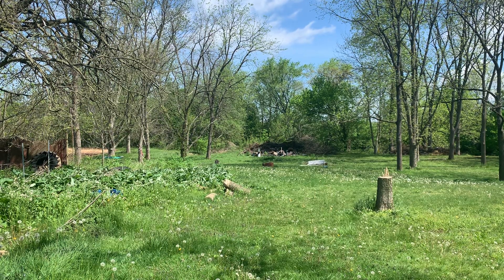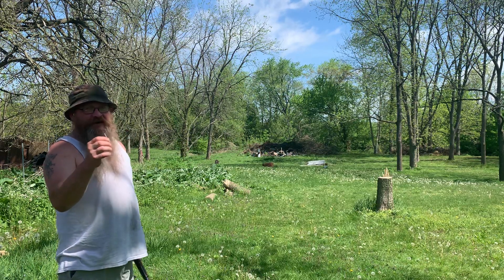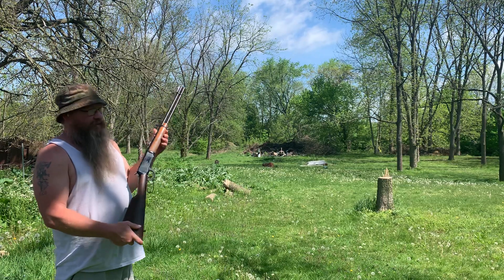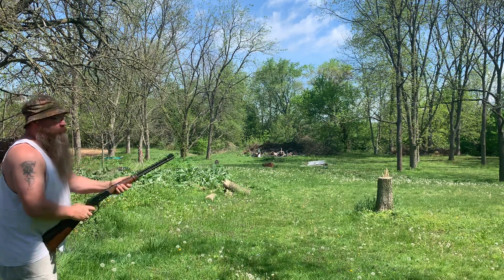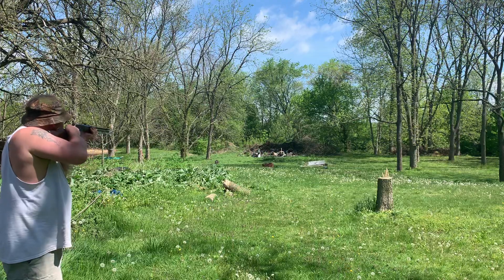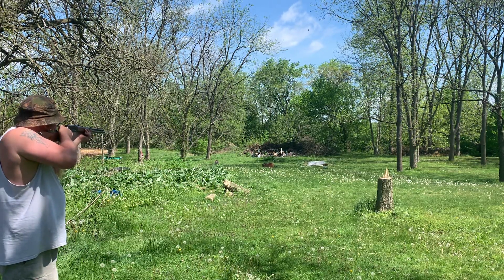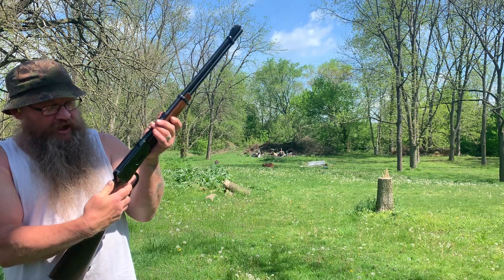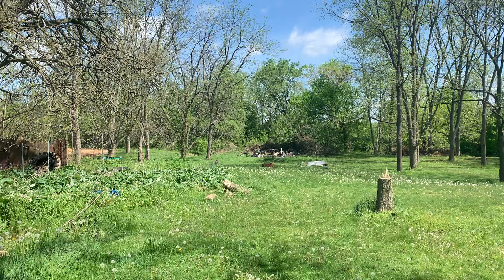32 Winchester special. Model 94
I Really love this Firearm. They give your shoulder a pretty good Whopping. LOL it’s a shame that the 32 special. Or the 32WS. Which stands for 32 Winchester special. Didn’t do better. I don’t think they make a new version of this caliber. God bless￼